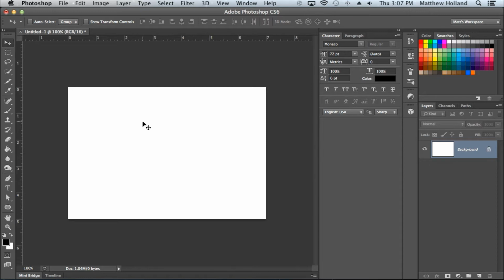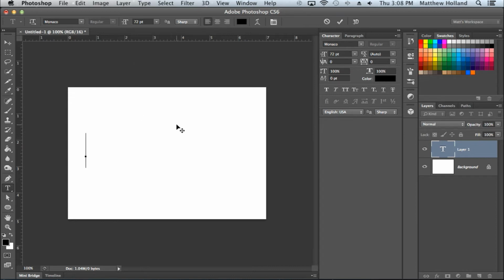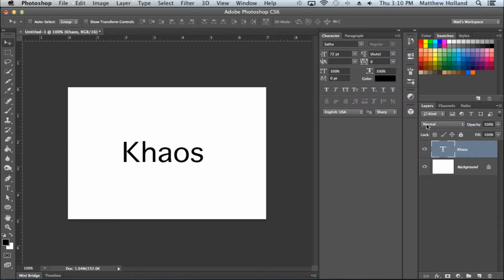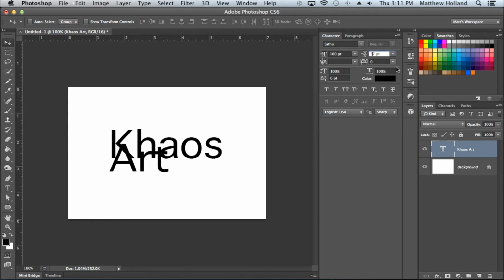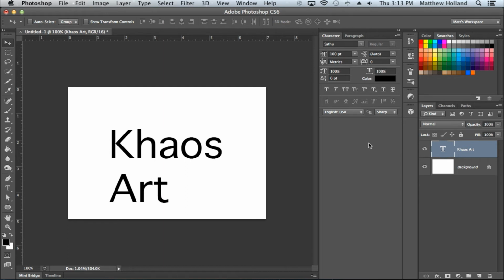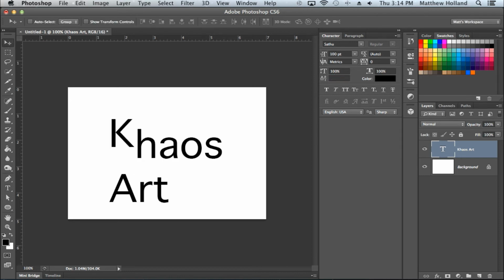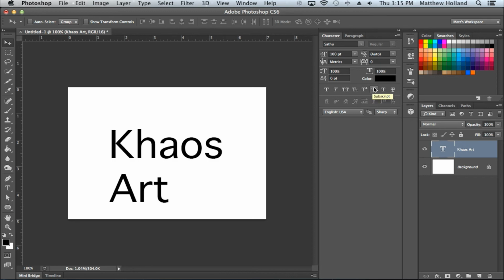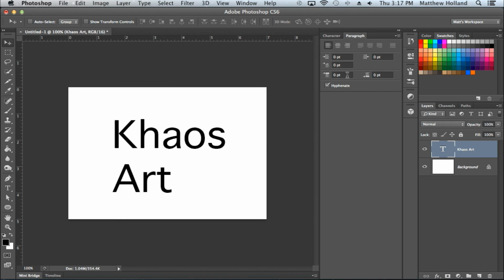Photohop Tutorial - Adding and Changing Text